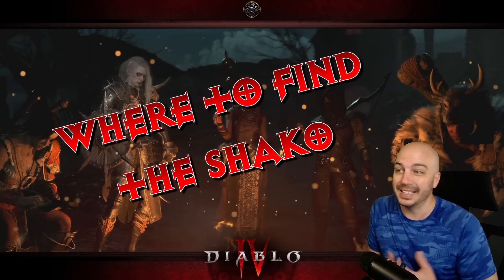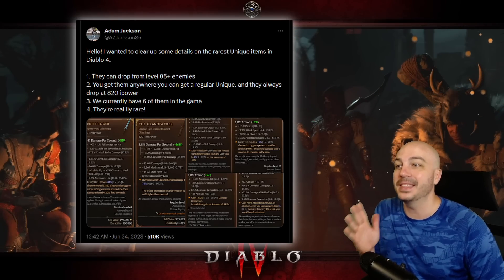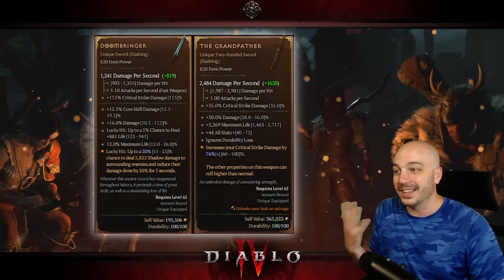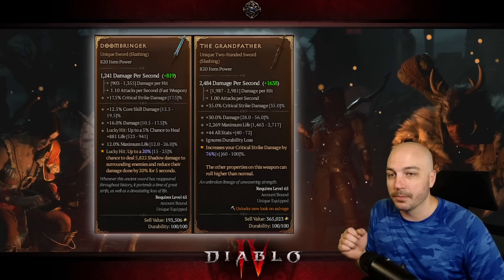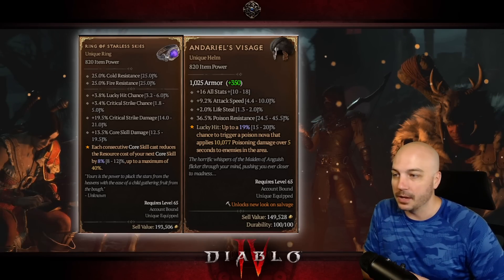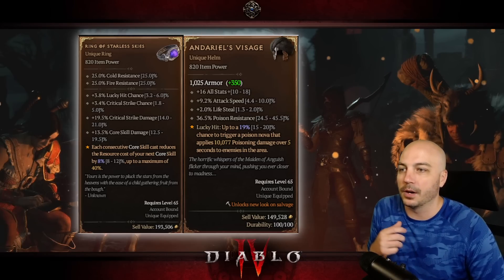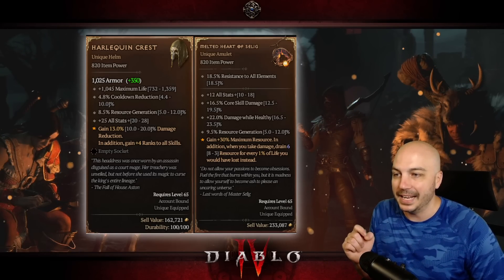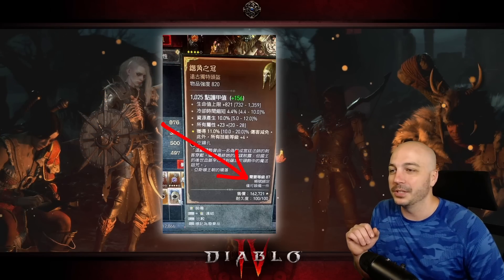Dev CONFIRMS Where to Find Shako (Harlequin Crest) , and other Rarest Uniques - Diablo 4